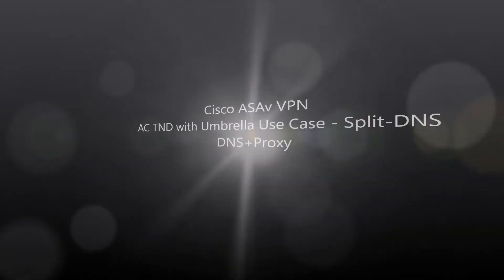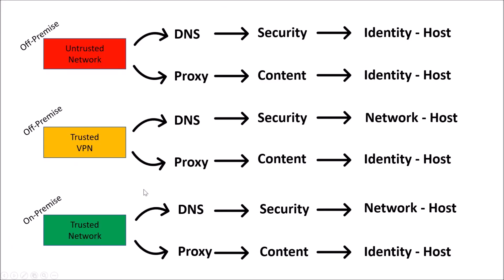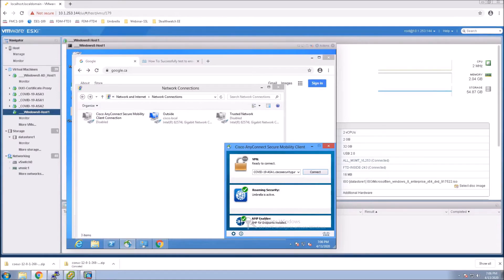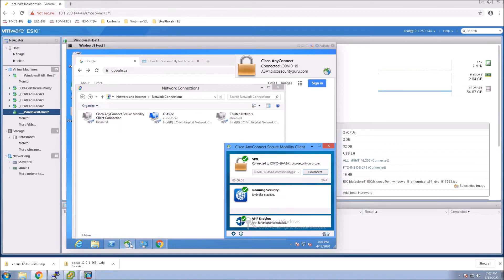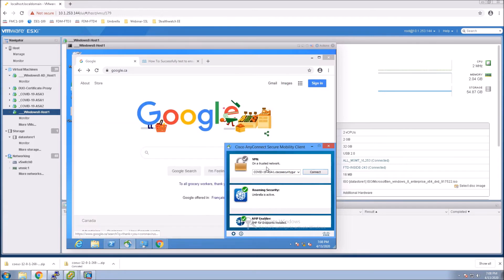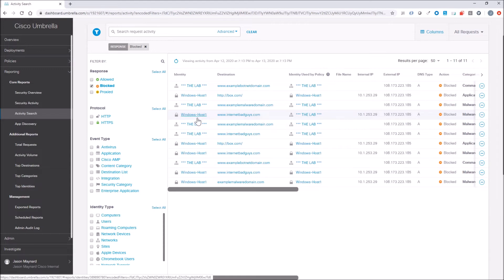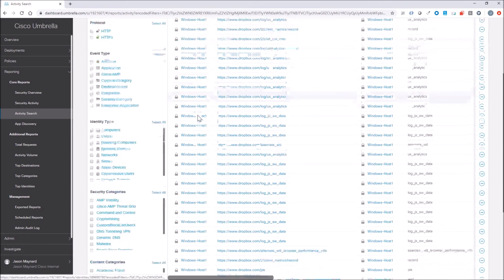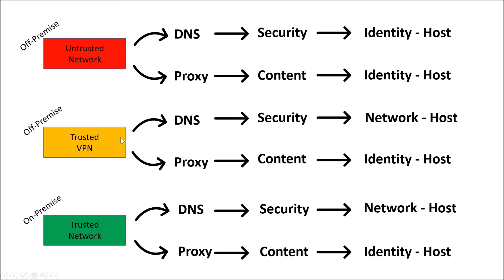25. COVID-19: Cisco VPN: AC with Umbrella Trusted Network Detection: DNS+Proxy (internal split-DNS)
Many customers are dealing with COVID-19 and need a quick solution to allow their employees to work from home securely. Cisco has put together packages to help customers during this trying time. This includes access to Anyconnect, DUO, and Umbrella. In this series I decided to help get people ramped to allow them to facilitate the growing need to isolate workers and allow them to work from home. In this video we leverage Umbrella with Anyconnect to solve Split-DNS based scenarios where the resolution is based on the requesting client IP address.  This includes flows for both DNS layer security and content security (Proxy)